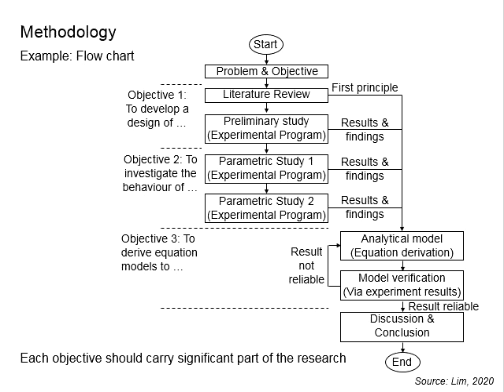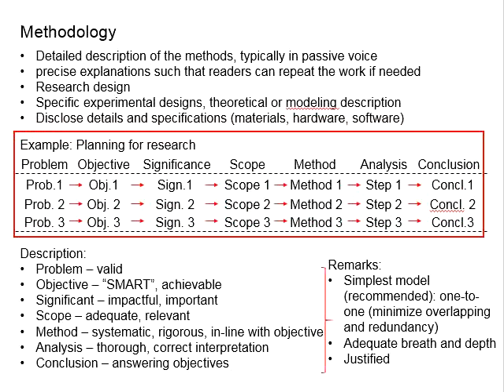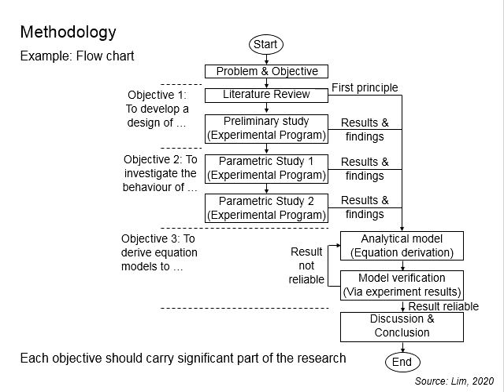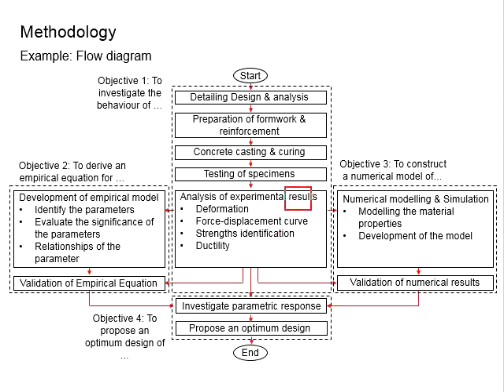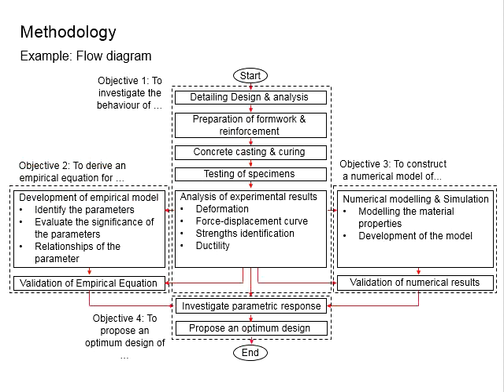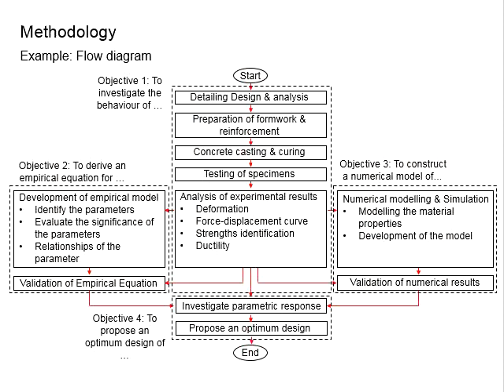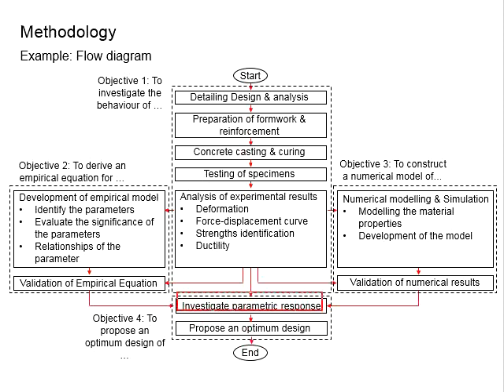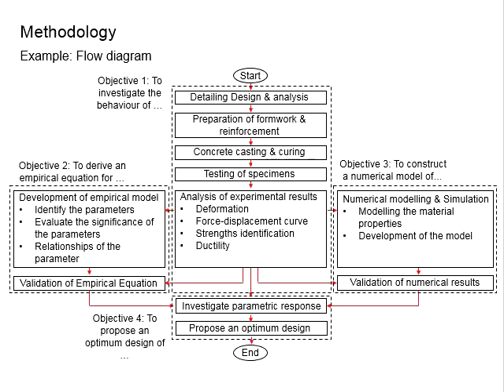4.26 Example flow diagram